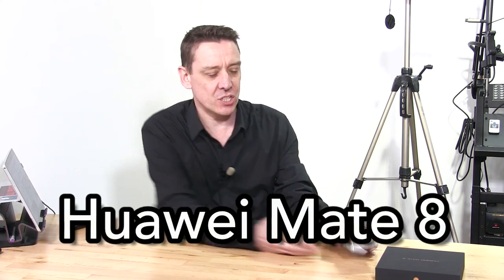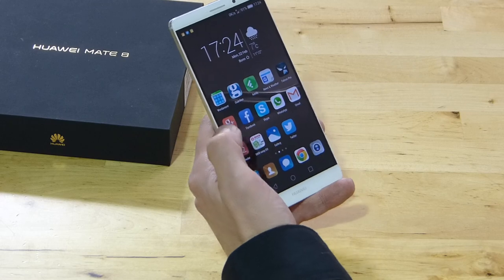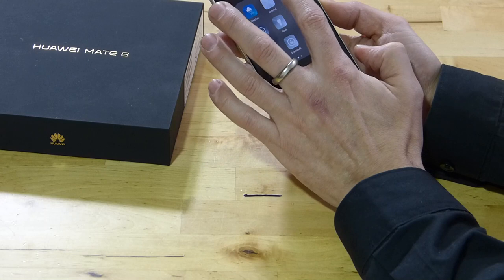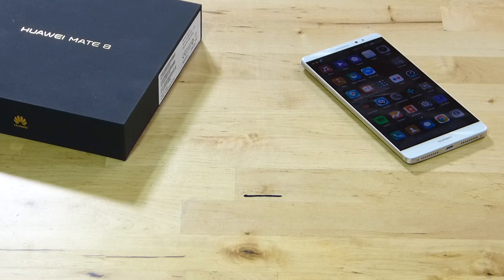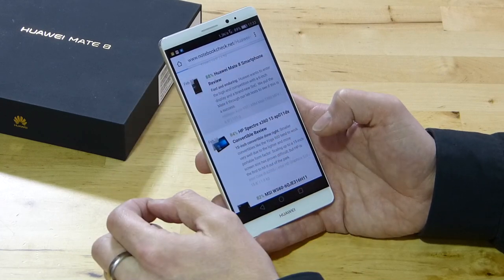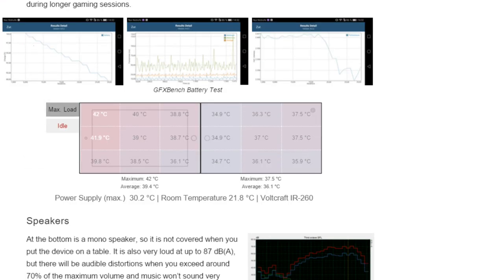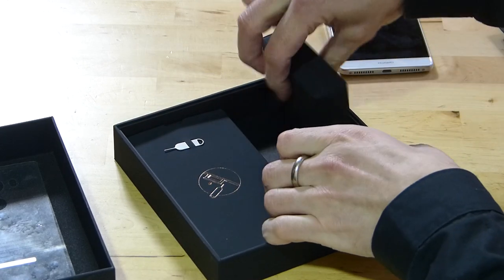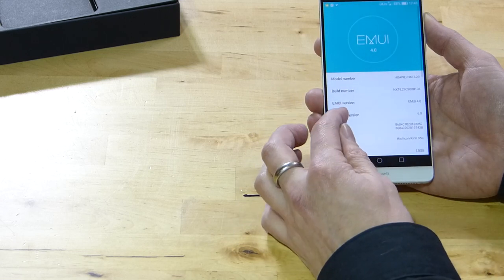Huawei Mate 8 Review and our detailed test results.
The Huawei Mate 8 is a high-end, high quality smartphone that scored a very good 88% in our test. In this video you'll get a summary of our results and scores and Chippy's personal opinion on this 6-inch phablet.

Huawei Mate 8 specifications:
Processor: HiSilicon Kirin 950 2.3 GHz
Graphics: ARM Mali-T880 MP4
Memory: 3072 MB / 3 GB
Display: 6.0 inch 16:9, 1920x1080 pixel, capacitive, IPS-NEO, glossy.
Storage: 32 GB eMMC Flash, 24.7 GB free
Weight: 185 g / 0.41 pounds, Power Supply: 70 g / 0.15 pounds
Other features: Fingerprint Reader, NFC, Brightness Sensor, Sensors: Ambient light sensor, fingerprint, G-sensor, Compass, HALL sensor, Gyroscope, Proximity sensor, Barometer, USB-OTG, WiFi-Direct.
Price as tested: 599 Euro

The Notebookcheck videos present our full and detailed site review. We include performance test results from our labs along with our final evaluation including score and pro's and con's.